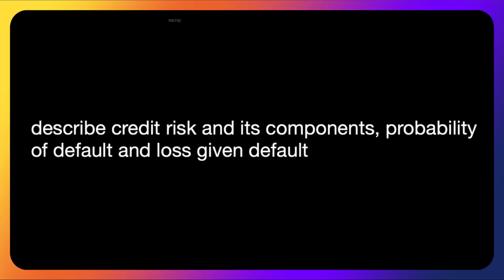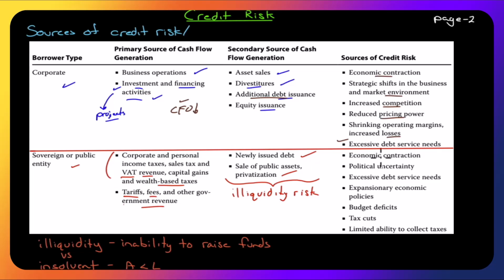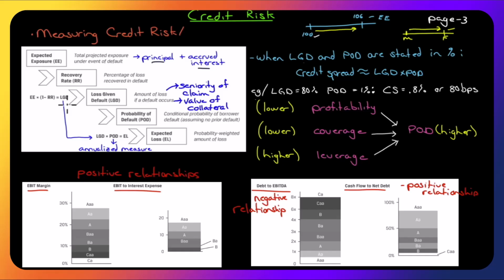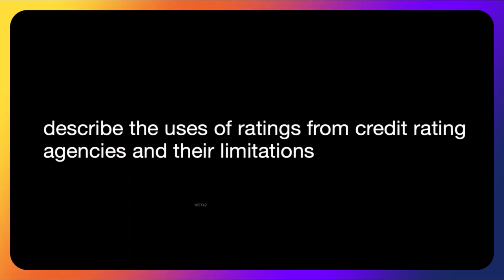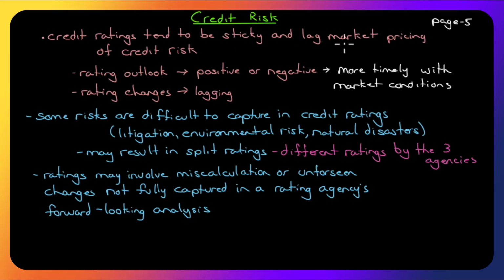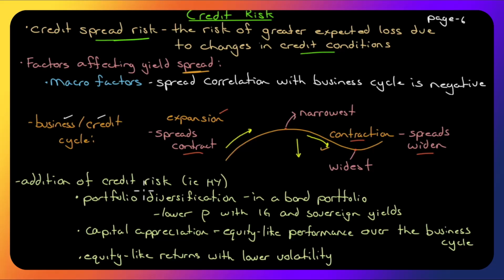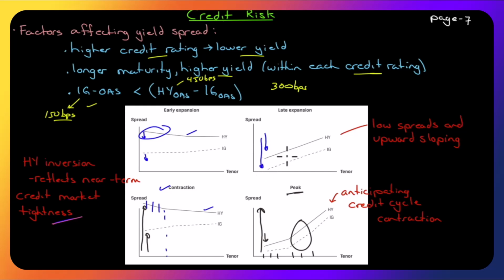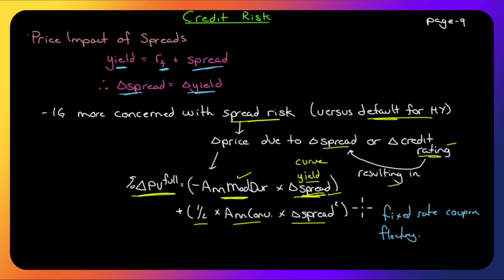Module 07 | Chapter 14 | Fixed Income: Credit Risk | V01 MM Lecture